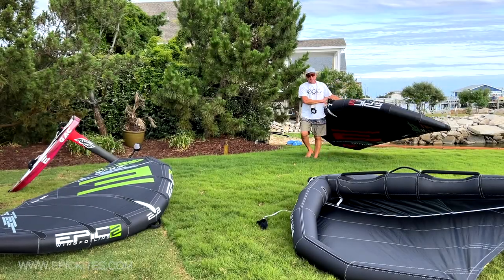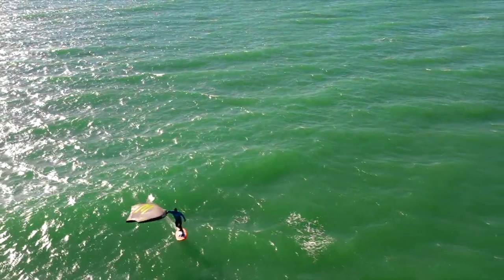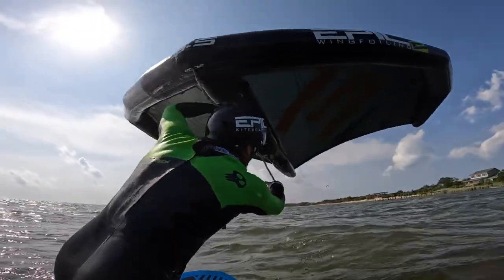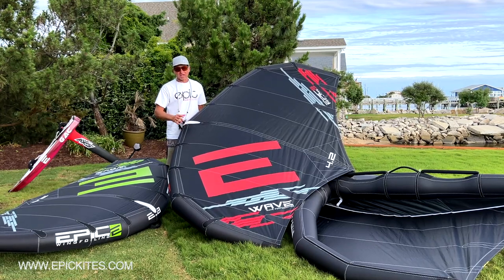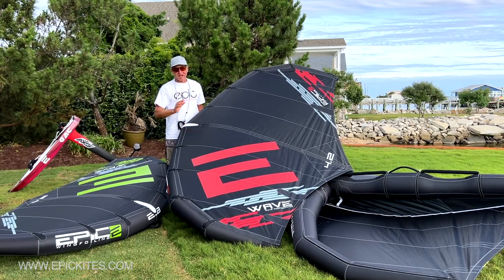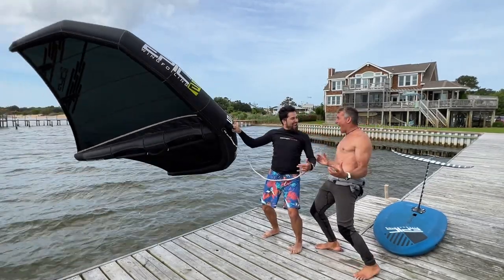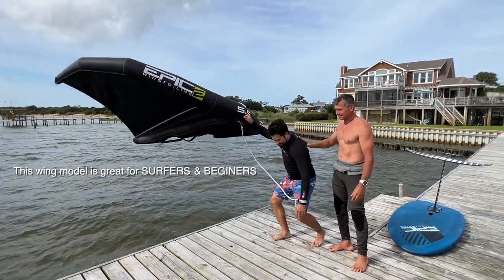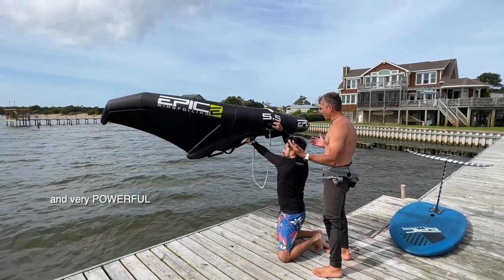Best beginner WING "The WAVE"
The WAVE wing from EPICKITES.COM was designed for people wanting to venture in the waves.
The EPIC WAVE WING is available in 2.8 / 4.2 / 5.5-meter sizes. These sizes have been independently developed to have an incredibly responsive and intuitive feeling in any wind condition. Each wing has its own color scheme. The 2.8 meter comes in green/black, the 4.2-meter comes in red/black and the 5.5-meter comes in the yellow/black color.

We’ve packed lots of exciting features and performance characteristics into this dedicated wave wing. The stability is unmatched, whether you’re learning to catch your first set, or you’re an experienced rider. Having a rigid, stable and powerful wing will simply have you dropping in on more waves with loads of confidence compared to other wings. If you’re new to winging, the shape of our WAVE wing makes it easy for beginners to learn how to start winging due to it’s forgiving nature.

For those looking to push the limits, our wings are designed and built with durability in mind. The construction process is second to none, and it’s something we put a lot of focus and energy into. All you have to do is check the pictures of the WAVE products and see for yourself.

Epic Kites, a family owned company, began with two simple, but extraordinary goals.  Share the passion with our fellow wingers & kiters and bring them the best product available.